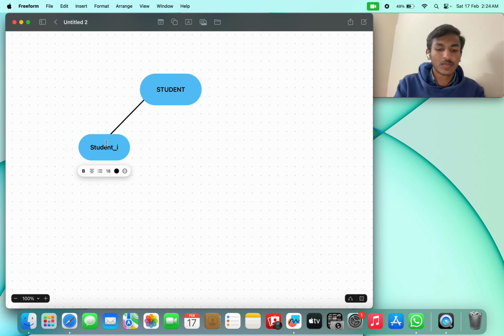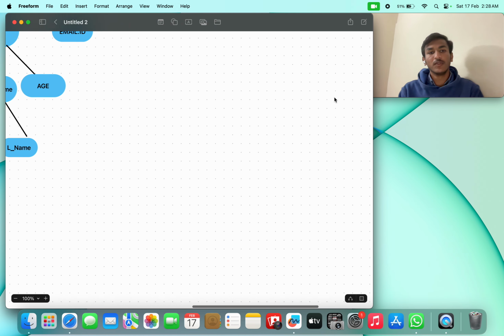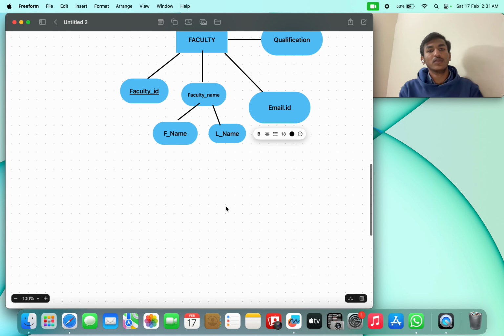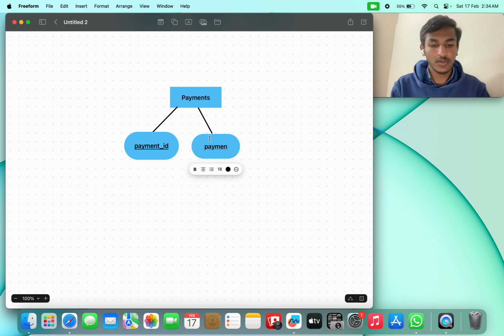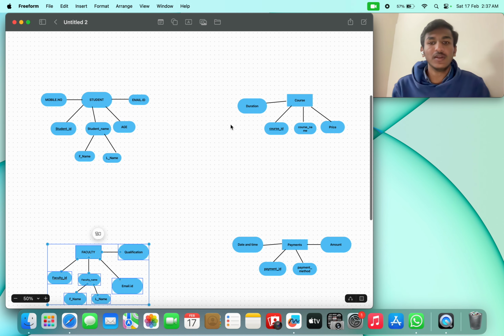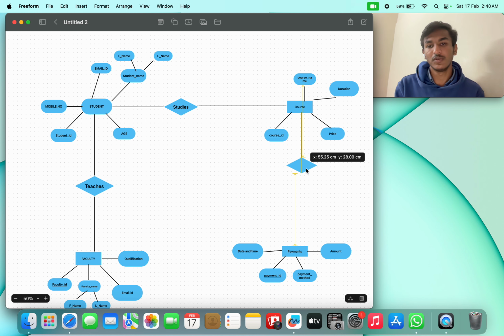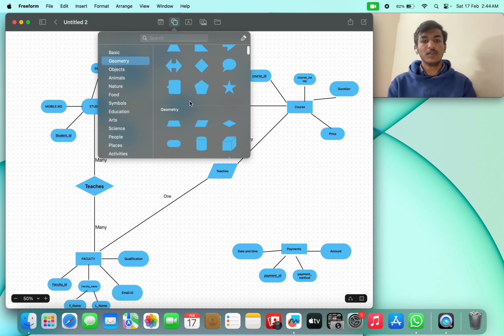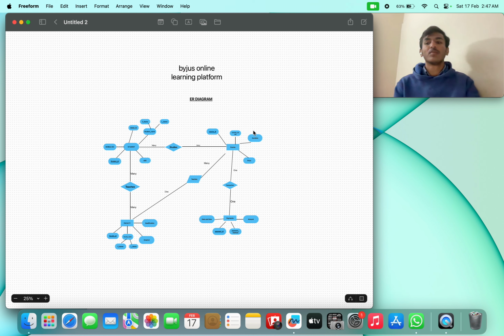DBMS Project on byjus online learning platform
Come explore the nuances of database management systems (DBMS) with me🚀, Venu Yadav, as we use the well-known BYJU'S online learning platform💻📚as our case study. In this video, I dissect ER diagrams into their component parts, examining the relationships between items and highlighting their significance for building reliable databases. This video provides insightful analysis💹 and useful knowledge to help you confidently navigate the world of data administration, whether you're a professional or a student looking to improve your grasp of database management systems. Don't pass up this opportunity to learn!"